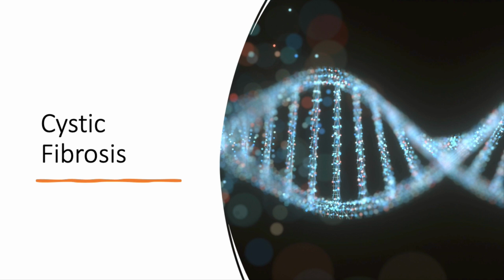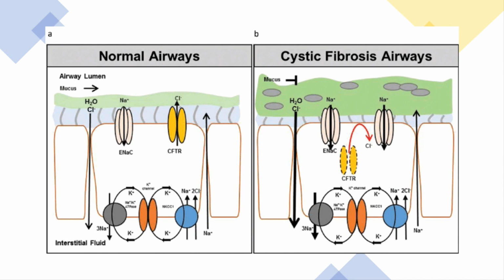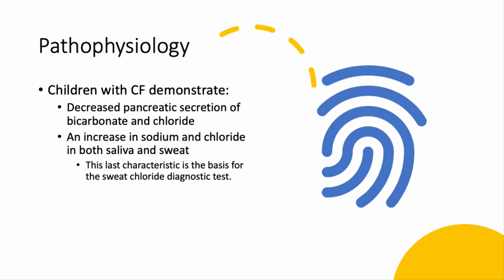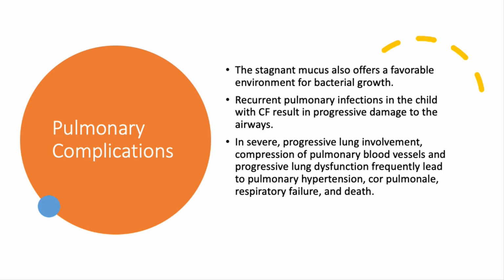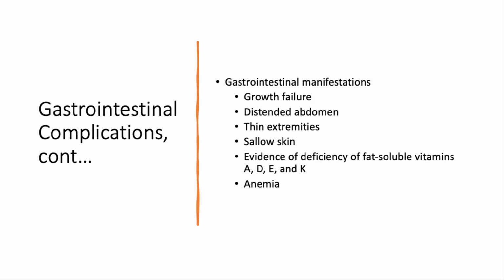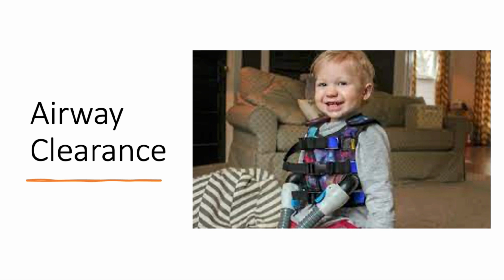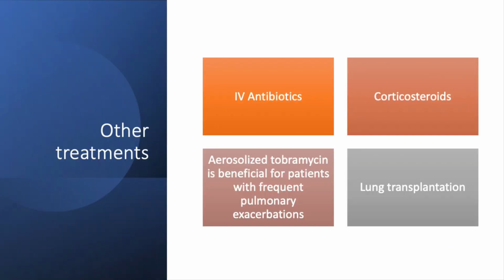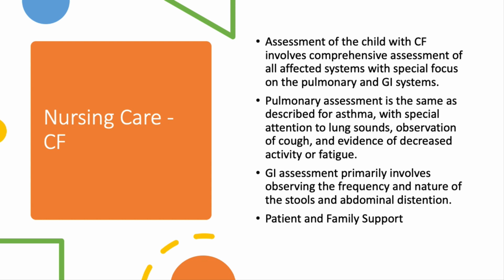Pediatric Respiratory Conditions - Cystic Fibrosis (3/4)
Provides a basic level introduction to CF (pediatrics).